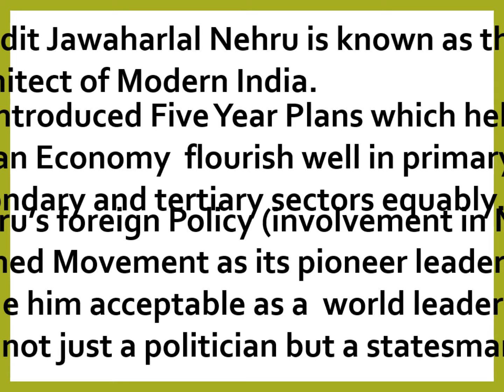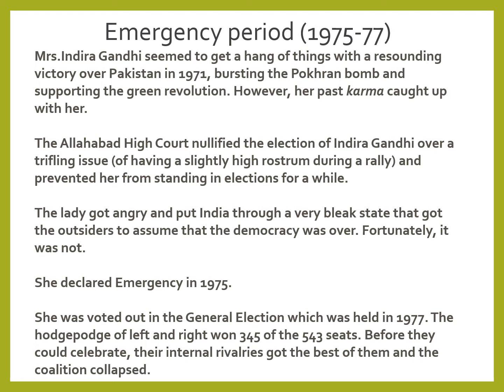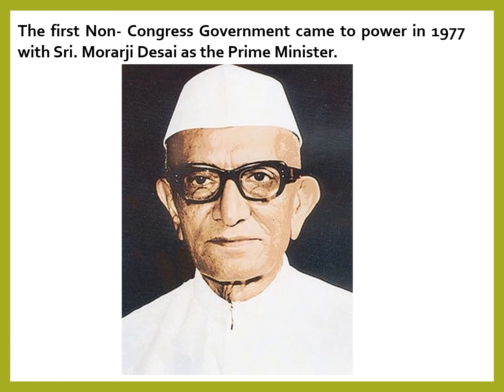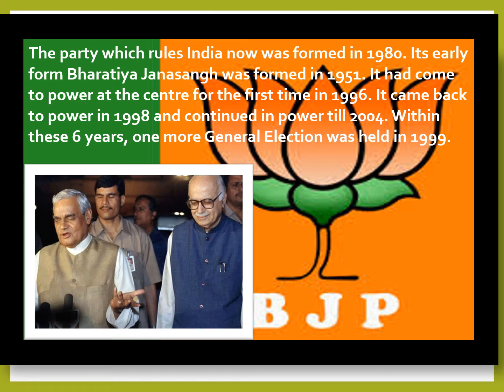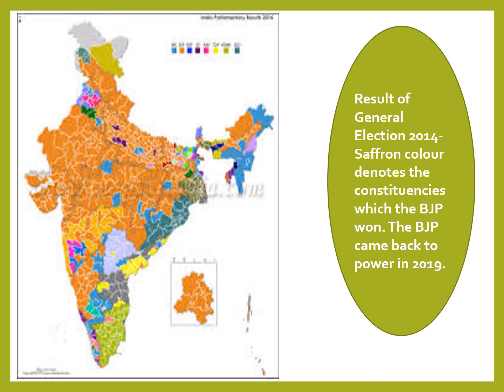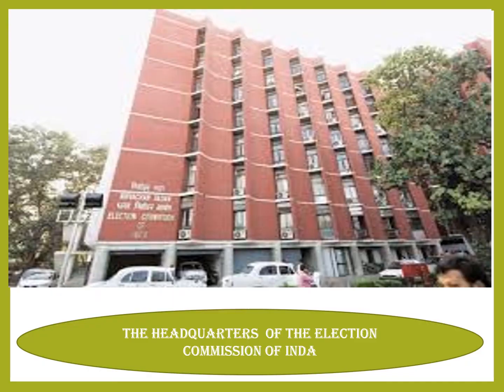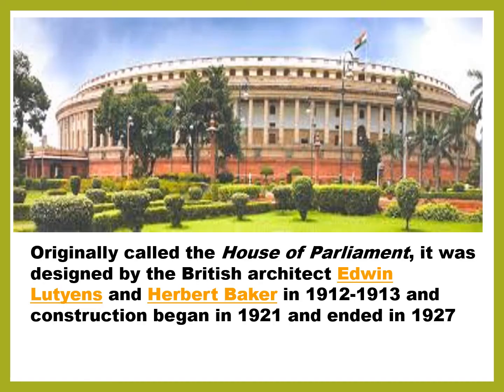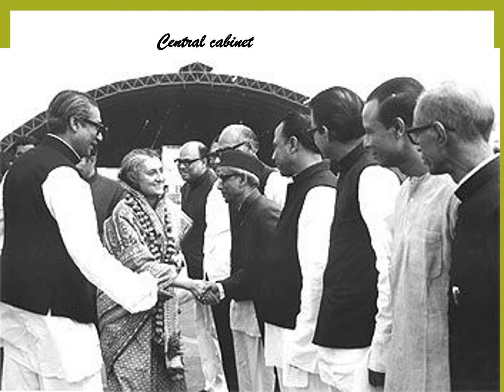India since 1947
History of the Independent India and a description on the Indian Governing System